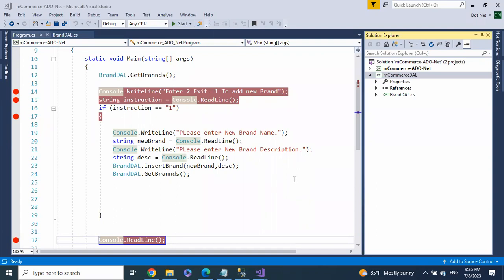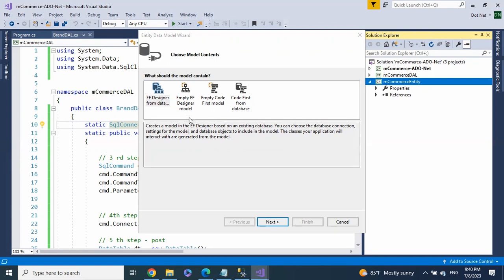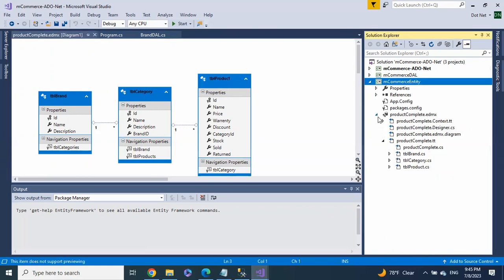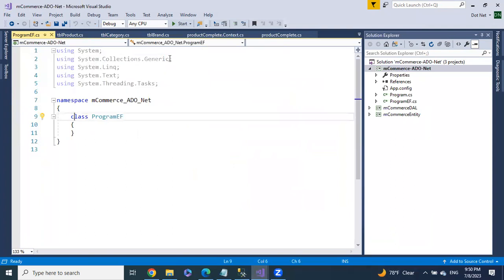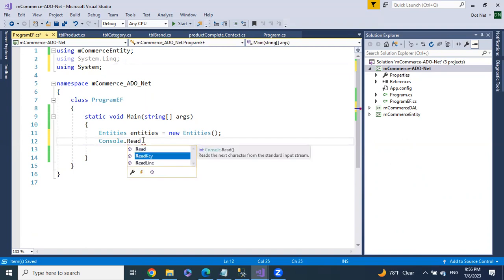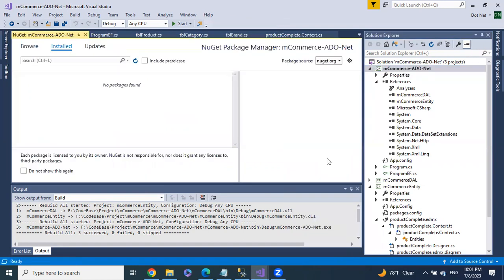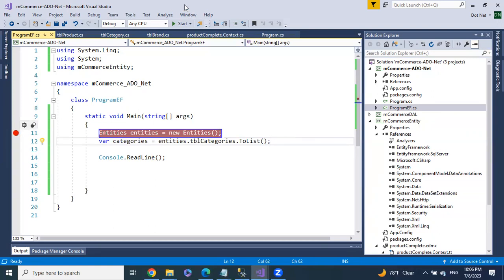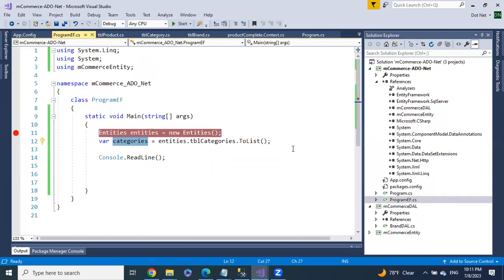ADONet EF 07 08 2023 Video #4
Topics covered:
1) Define and use entity framework in class library project
2) Understanding edmx file
3) Understanding db context and db set in entity framework
4) Referring entity framework class library project in console application
5) Make required changes to console application to use entity framework class library project
6) Finally retrieving data using entity framework class library from console application